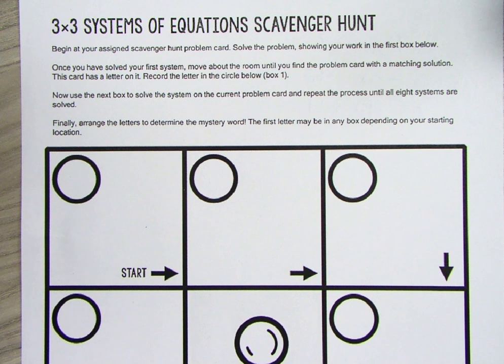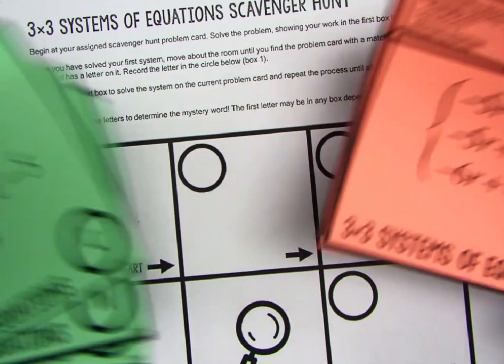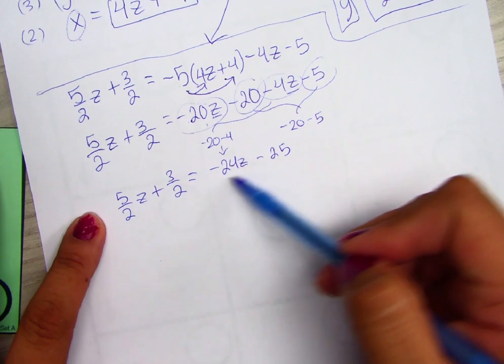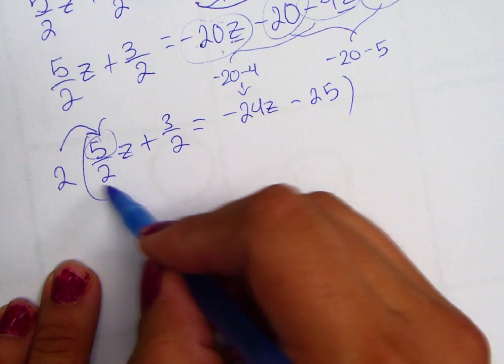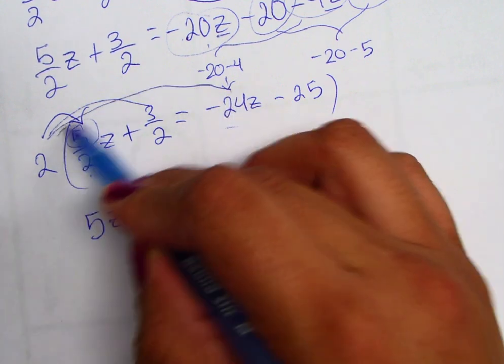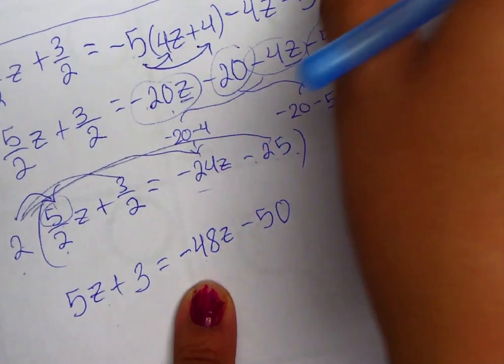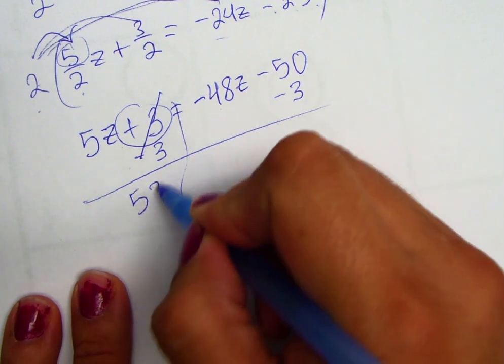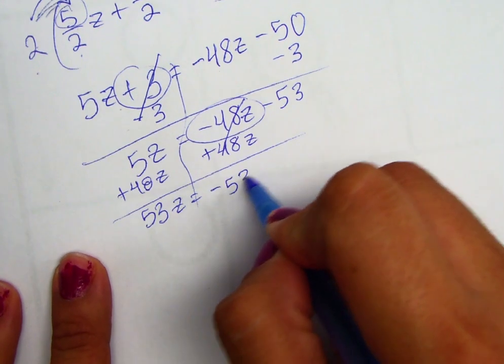3x3 systems scavenger hunt